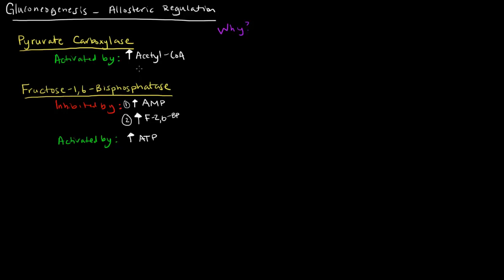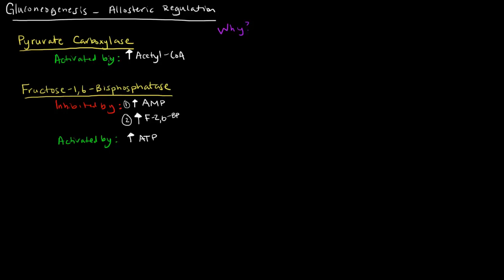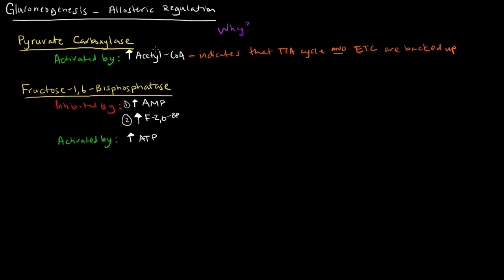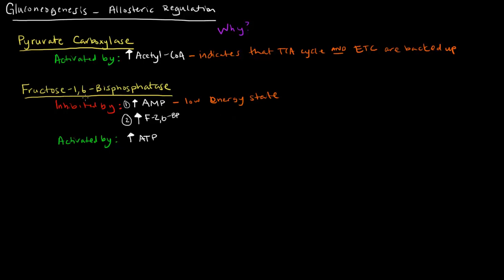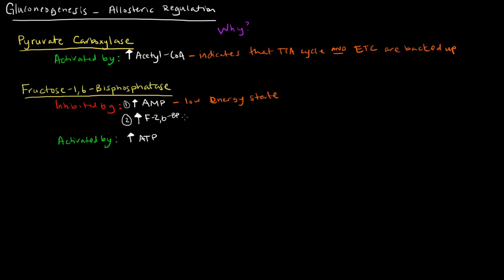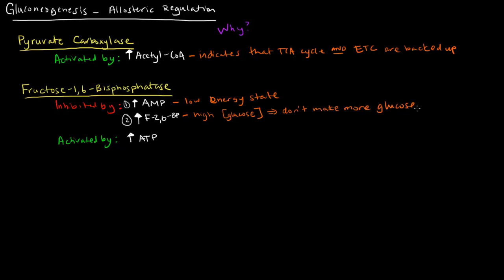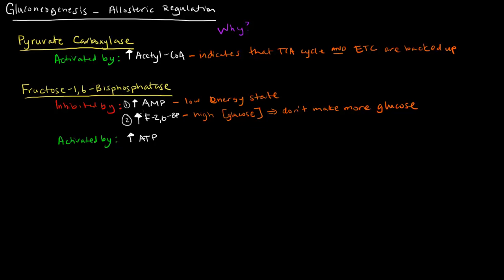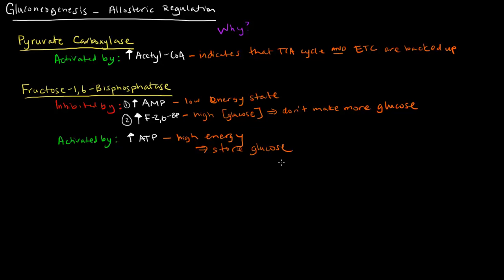Gluconeogenesis (Part 3 of 3) - Allosteric Regulation